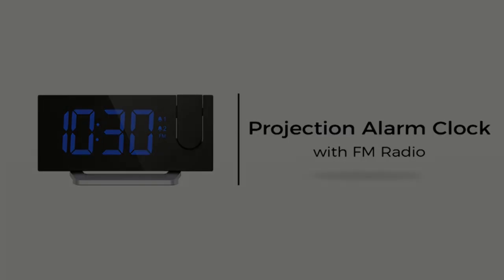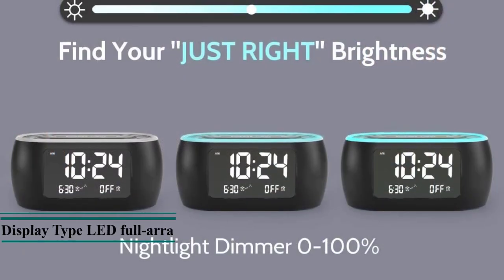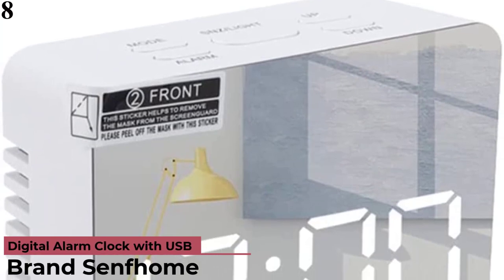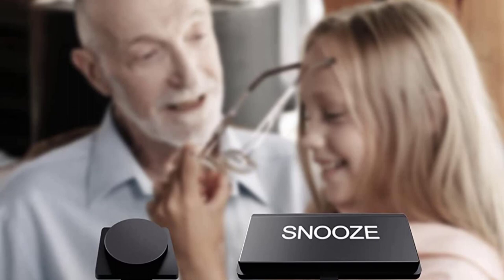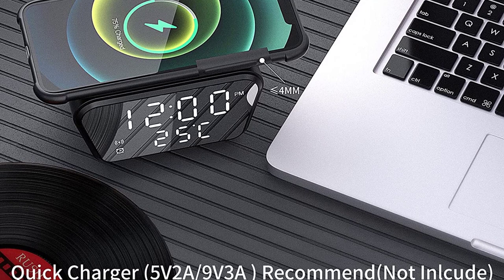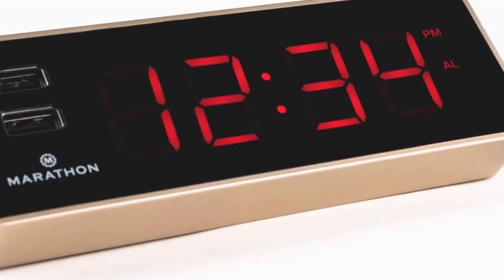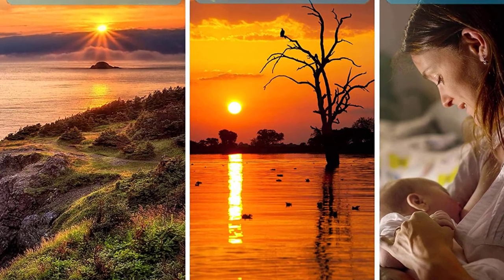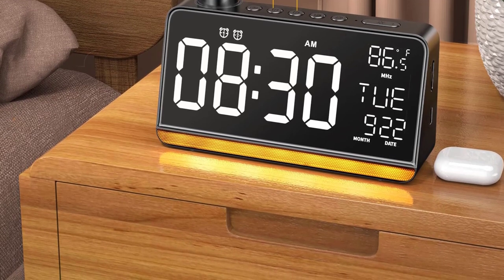Top 10 Best Alarm Clocks For 2022- Improve Your Wake-up Routine.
The best alarm clocks of 2022. Best alarm clock overall:
References to the goods:
1)► Dekala Large Display Digital Alarm Clock
2)► Jall Light Sunrise Alarm Clock
3)► Marathon USB Charging Alarm Clocks
4)► Marathon LED Alarm Clock
5)► Riikuntek Smart Wireless Alarm Clock.
6)► Lybile Remote Control Digital Wall Clock
7)► OnLyee  Loud Alarm Clock
8)► Senfhome Square Digital Alarm Clocks
9)► Wellbox FM Radio Alarm Clock
10)► Housbay Small Alarm Clock Radio
Are you someone who struggles to get up in the morning? Do you find that your alarm clock just doesn't do the job for you? If so, then you may be interested in some of the newer alarm clocks on the market. Alarm clocks have come a long way over the years, and there are now a number of different options to choose from. Whether you're in search of an alarm clock that will wake you up with light or one that plays music, there is sure to be something out there that meets your needs. There's nothing quite like the sound of an alarm clock blaring in your ear to start your day off on the wrong foot. In fact, a recent study or research found that nearly 60% of people hit the snooze button at least once every morning. While it's tempting to sleep in, hitting the snooze button can actually do more harm than good. So, if you're struggling to get out of bed each morning, it may be time to invest in a new alarm clock. Are you looking for a new alarm clock? Check out the given below list of the best alarm clocks for now. Our top picks include models from well-known brands like Philips and Braun, as well as some lesser-known brands that offer high-quality alarm clocks at great prices. Whether you need an alarm clock with a large display or one that doubles as a Bluetooth speaker, we have something for everyone on our list.